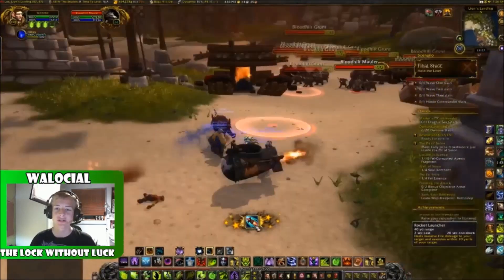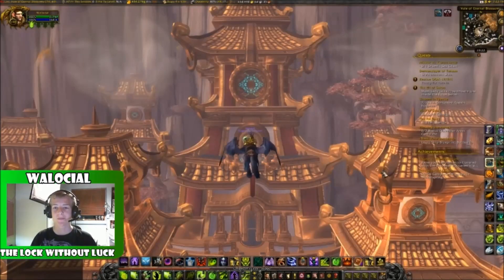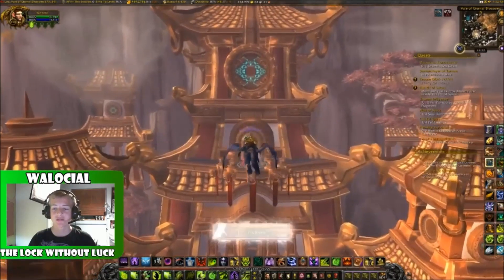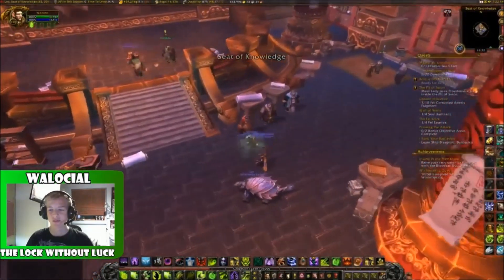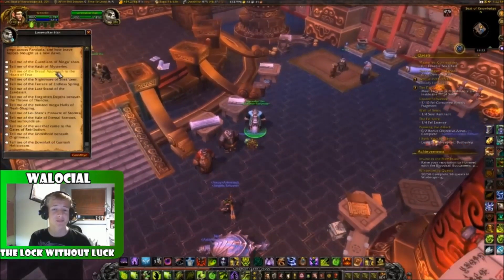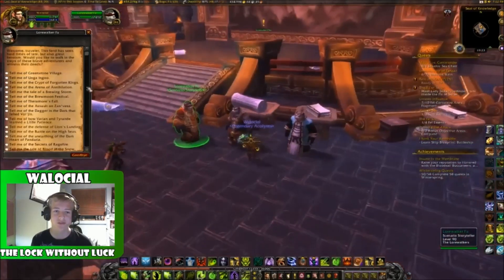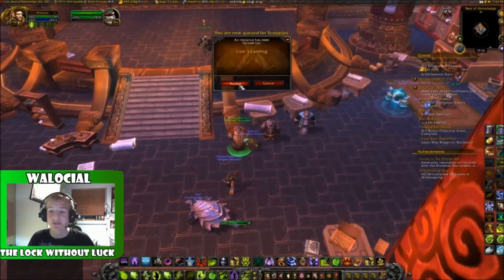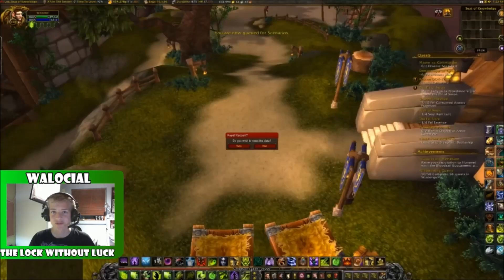How to do Scenarios and SoO LFR in WoD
Here is a quick turtorial on how to access Scenarios, HC Scenarios and even Siege of Orgrimmar LFR. You can do it by yourself or in a group. Hope this helps someone get their transmog or achievements.  :)